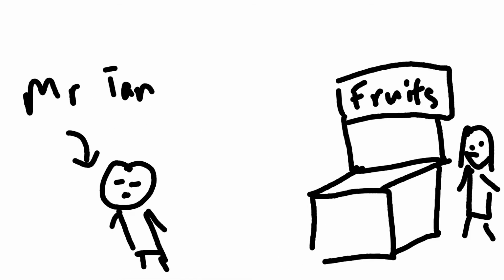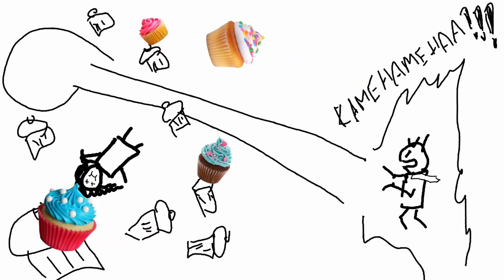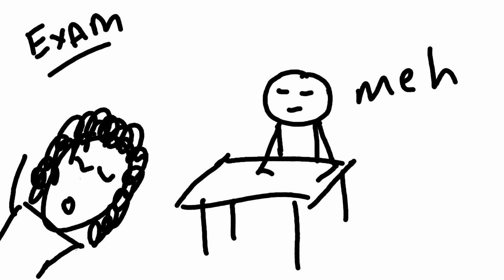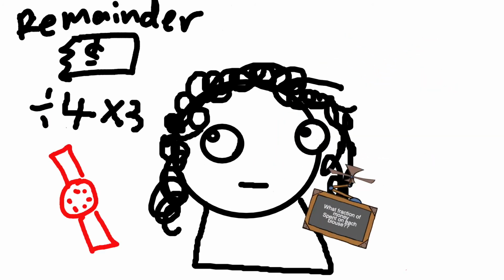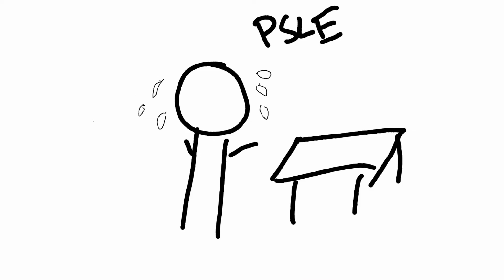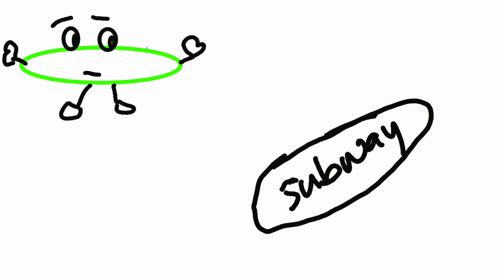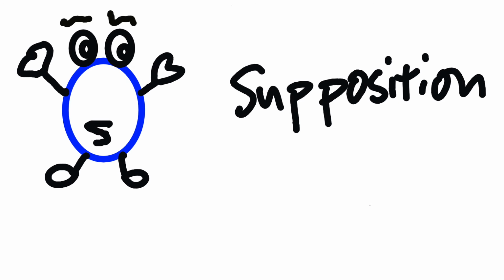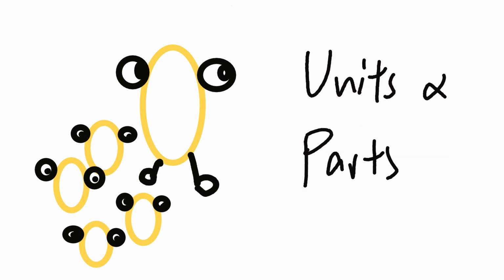Mr Teng's super quick guide to PSLE Math Heuristics for 2021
Super quick guide to what are the different types of heuristics I like to use for solving PSLE Math questions.

download the heuristic cheatsheet at our youtube post page